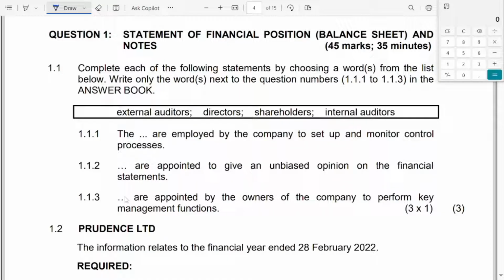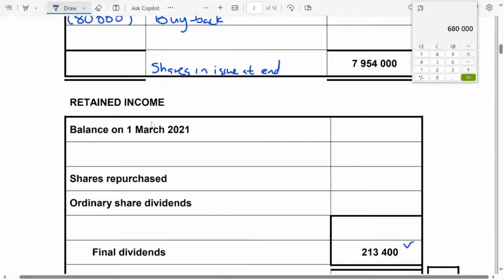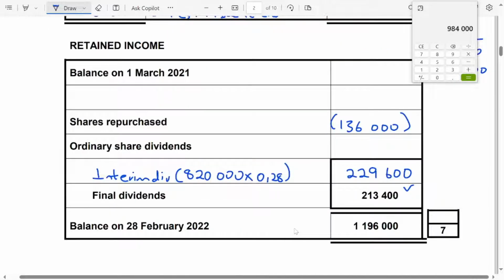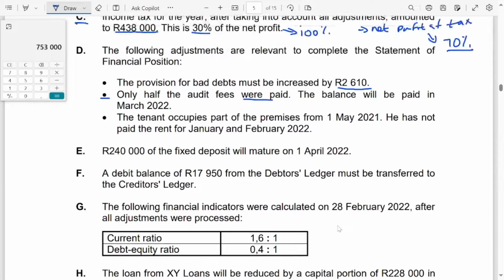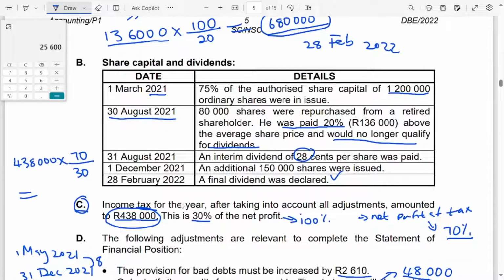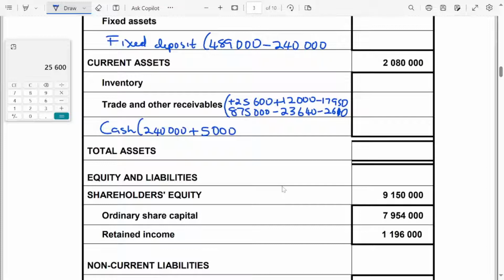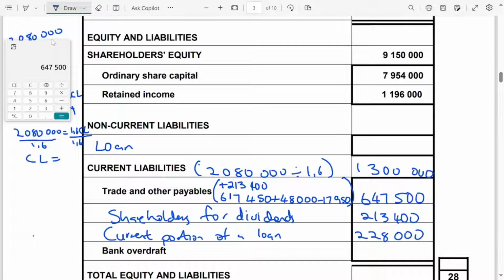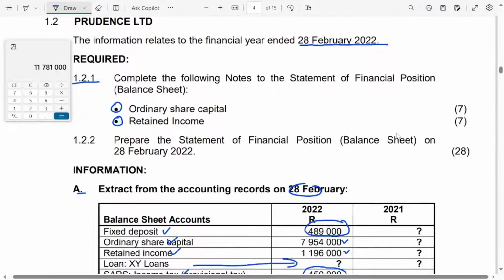Accounting Grade 12 | June 2022 Paper 1| Question 1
Accounting Grade 12 |  June 2022 Paper 1| Question 1 @MindsetLearn